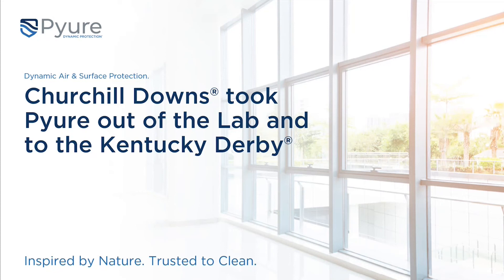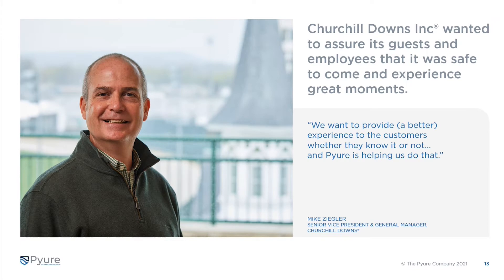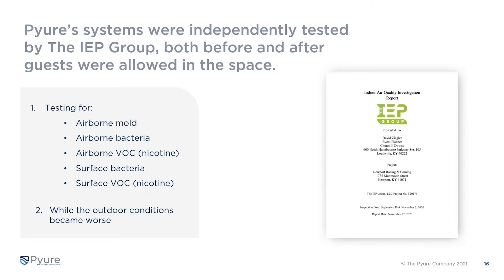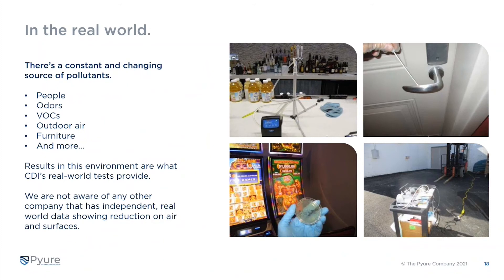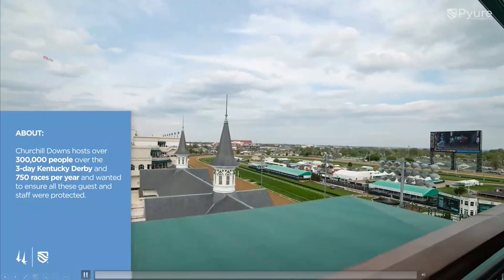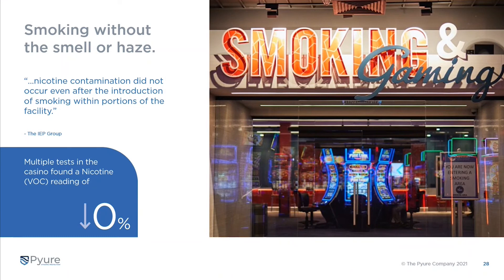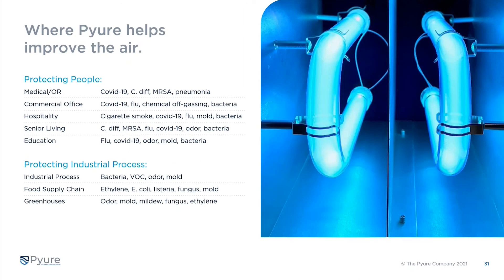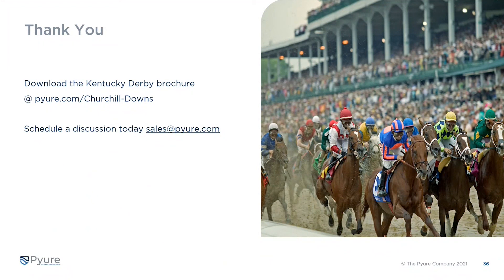What happened when Churchill Downs® took Pyure out of the lab and into the real world: Presentation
Learn from the Pyure team how partner, Churchill Downs Inc®, performed their own third-party research to test Pyure in their casino, Newport Racing & Gaming.